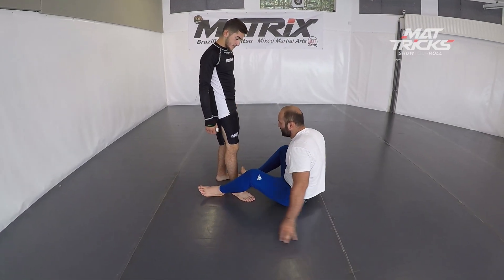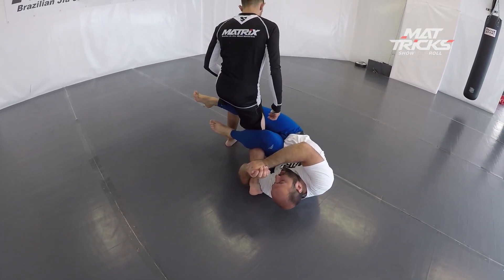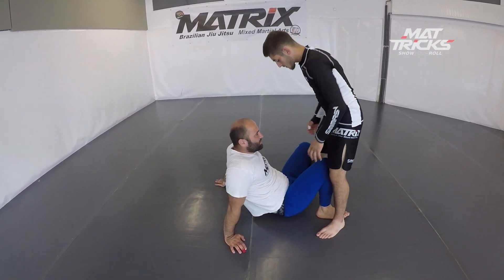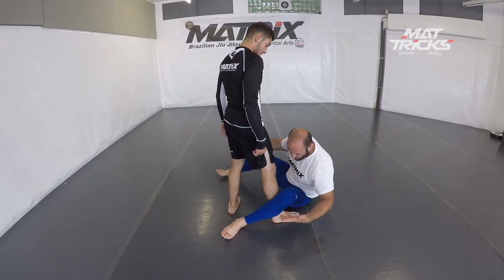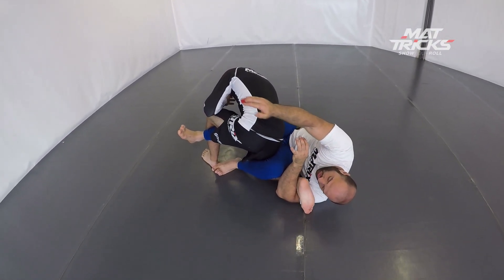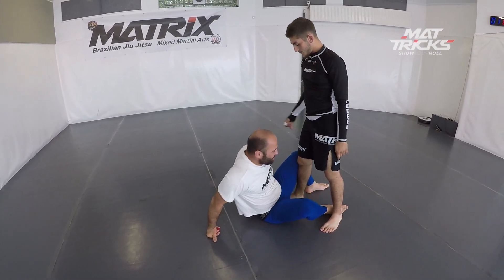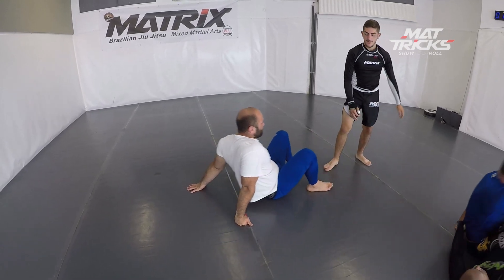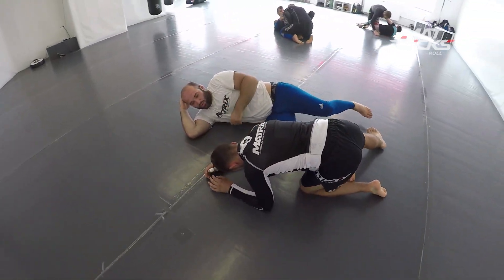Extremely Cool Backtake shown by ADCC European Trials Gold Medallist Meraz Avdoyan